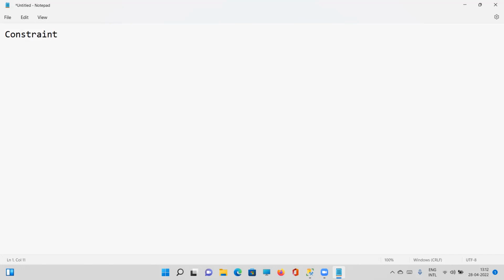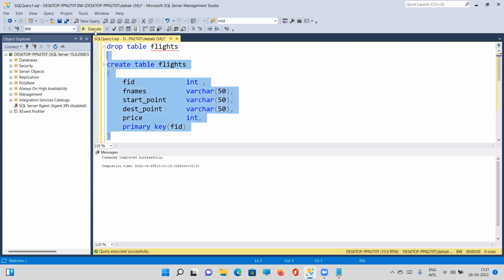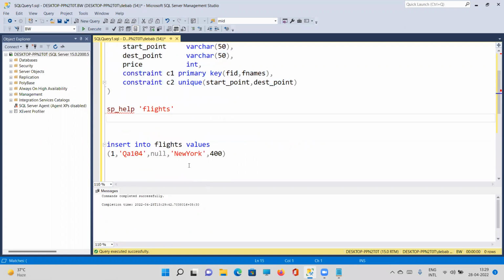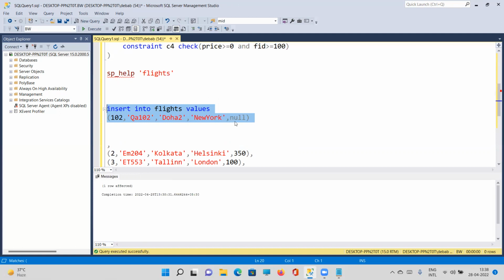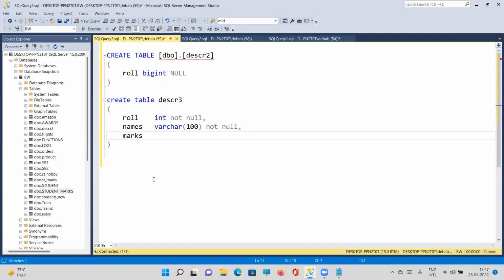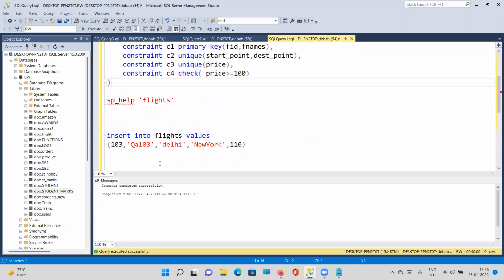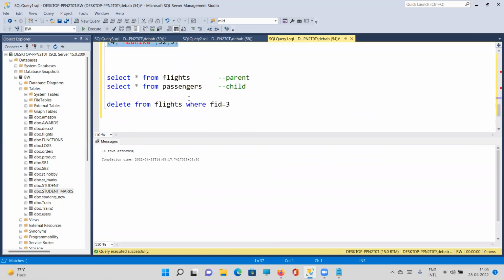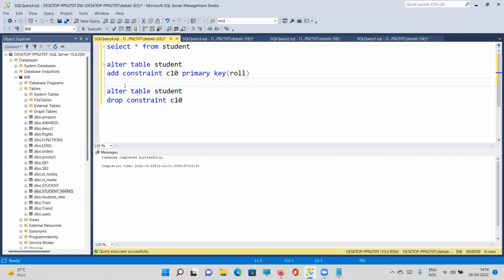SQL Class 12: Constraint (Zero to Pro in Database) | Microsoft SQL Server | In English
In this class we will put some constraint to stop bad data to be inserted into your tables. Constraint means "Restrictions" simply. We can put many type of restrictions on the data like below:

1. Primary Key
2. Unique Key
3. Check
4. Not null
5. Default
6. Foreign Key

We will check the examples for each type. We will try to explore it in all possible ways. You can also try to do some experiment on this. You can put your rule into your tables. All the records should obey that rule. Otherwise it will be allowed to be inserted.

::::::::::::::::::::::::Few Key Information are as following:::::::::::::::::::::::::::::::

1. This course will be based on Microsoft SQL Server. But the focus is Database.

2. Language mode is English

3. This can be referred for any DBMS related syllabus including Engineering syllabus. But as per me it will go beyond of any syllabus.

4. Can be referred for job seeking purpose. Freshers or Experienced.

5. All the Exercises are available on the facebook Group "Binary World (Computer Science)" on the following link:

7. To know about me, you can visit to the following blog